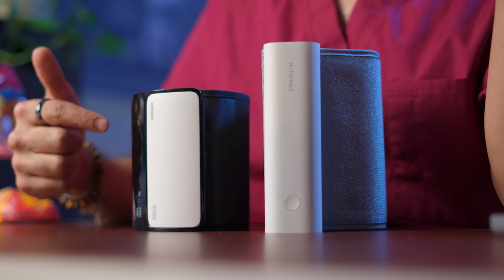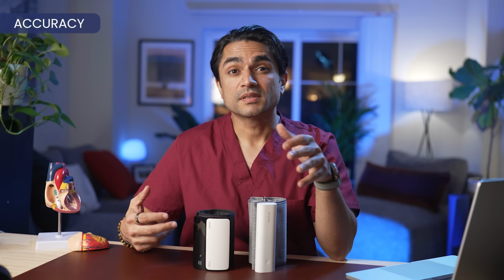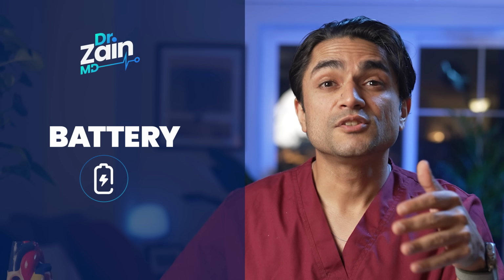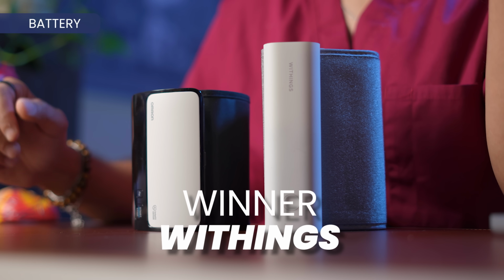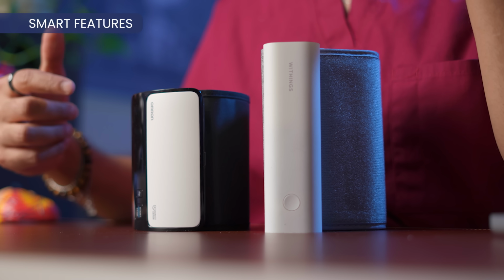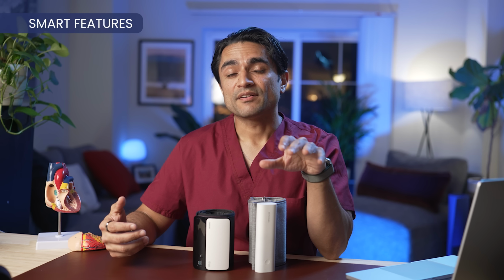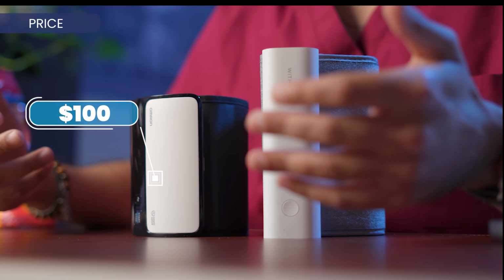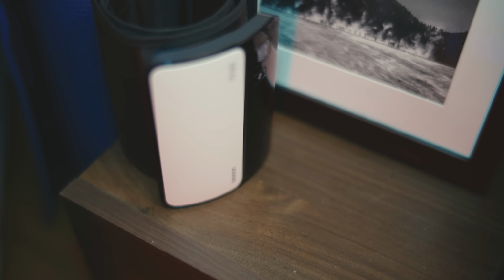BEST Home Blood Pressure Monitor? Omron Evolv vs Withings BPM Connect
Looking for a blood pressure monitor that makes it easier to keep track of your blood pressure? The Withings BPM Connect and the Omron Evolv are two of the most popular "smart" blood pressure machines. They have a lot in common - both connect to apps on your phone to log, track, and interpret your blood pressure. And they can even generate reports you can send to your doctor!
But which one is right for you?
I tested them both, and in this video I share my thoughts on the pros and cons of each one, in the areas that matter: accuracy, design, smart features, battery, and price.

▶️ TIMESTAMPS
00:00 Introduction
01:33 Which one is more ACCURATE?
02:09 Comparing the DESIGN of each machine
03:01 BATTERY type & battery life
04:09 The SMART FEATURES!
07:11 The PRICE
07:57 How to figure out which one is right for YOU

Cameras:
📷 Sony A7Siii Full-frame camera with 12.1 MP resolution and 4K video capabilities. Perfect for low-light and high-speed photography.
📷 Sony A7RV Full-frame camera with 61 MP resolution and 4K video capabilities. Perfect for capturing stunning details and colors.

Lenses:
🔍 Tamron 35-150 f/2-2.8 Zoom lens with a wide aperture range, perfect for portraits and landscapes.
🔍 Sony 85mm f/1.8 Short telephoto lens with fast aperture, perfect for portraits and low light photography.
🔍 Sony 50mm 5/1.8 Standard lens with a fast aperture, perfect for portraits, low light photography and general use.

Recording:
🎤 Shure SM7B Mic Dynamic microphone with a smooth, natural sound perfect for vocals and podcasting.
🎤 Shure MV7 Mic USB/XLR dynamic microphone with built-in preamp and EQ, perfect for podcasting and streaming.
🎤 Oktava MK-012-01 Mic High-quality microphone for professional audio recording.
🎤 Manfrotto 420B Stand Sturdy stand for holding microphone in place.
🎙 Sony XLR-K3M XLR adapter for connecting microphone to camera.

Editing:
💻 MacBook Pro 16" High-performance laptop for editing and post-production.
📱 iPad Mini Tablet for editing on the go and controlling camera remotely.

These publications and content should never be used as a substitute for direct or personalized medical advice from your healthcare provider or other qualified clinician. The content featured is not an alternative to medical care. As always, discuss with a physician or other qualified healthcare provider with any questions about health or medical conditions and before starting major lifestyle changes or making changes to medications.